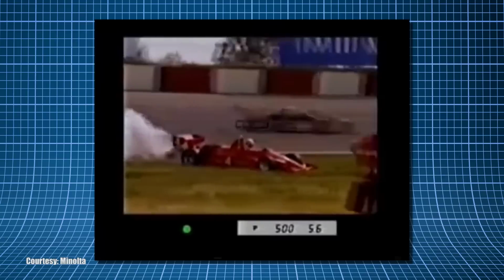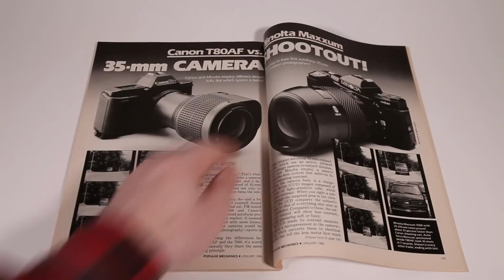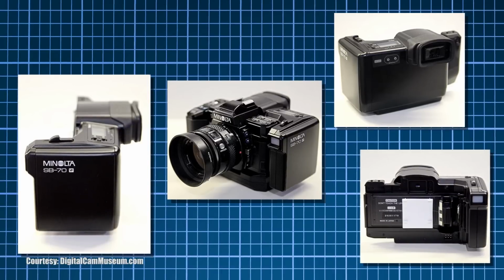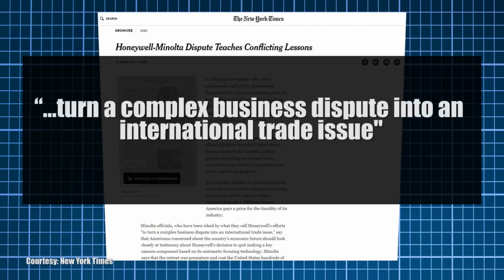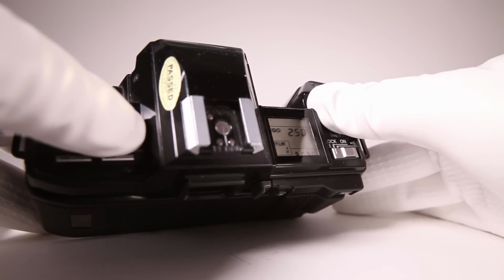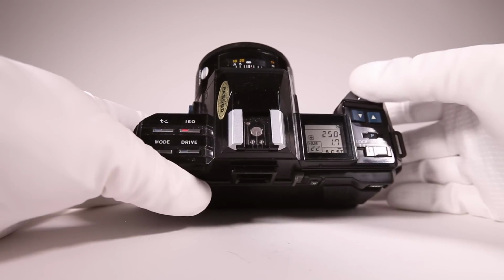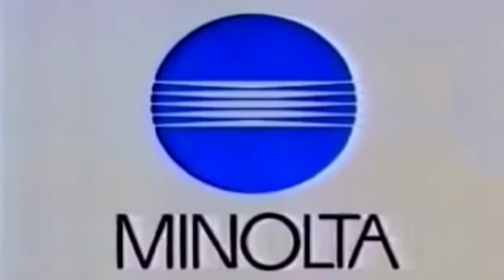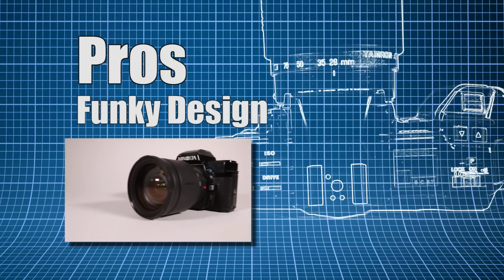Minolta Maxxum 7000 | This Old Camera #14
The Minolta Maxxum 7000 was the world's first auto focusing SLR. Not only was it famous, it was infamous!

 Fine Art Prints on Etsy
[shop closed]
Physical Mail
Azriel Knight